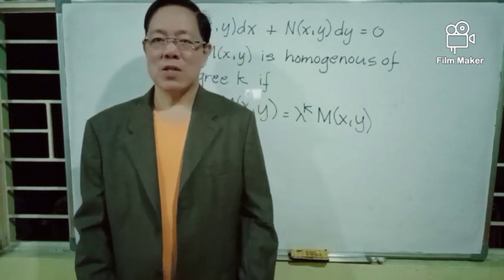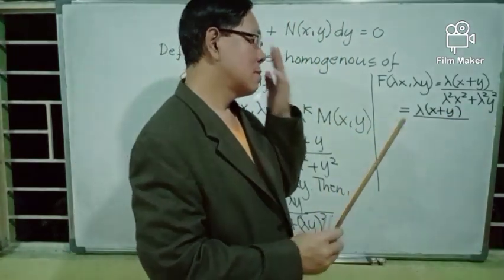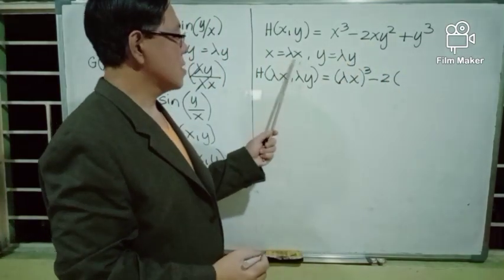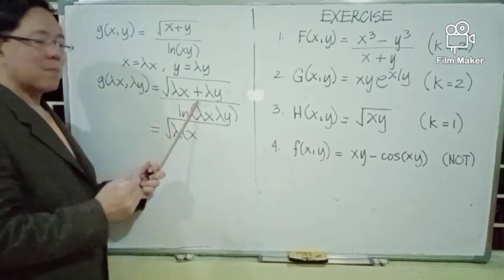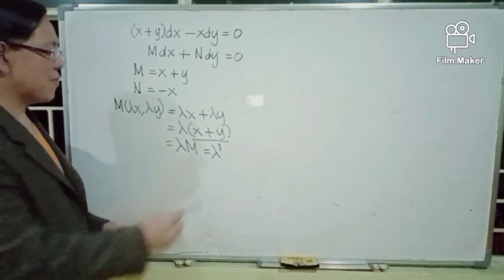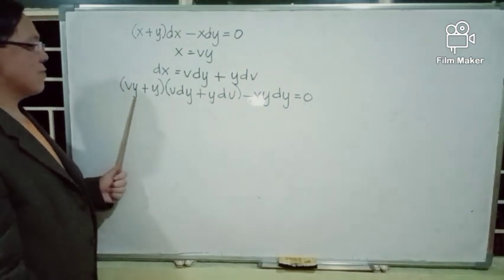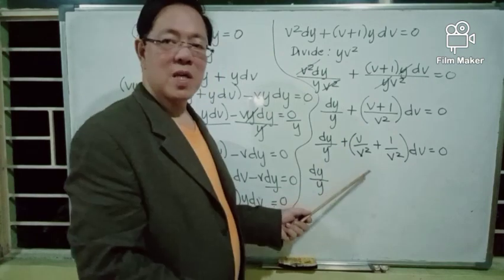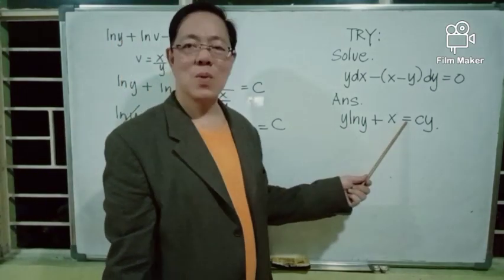ART TEACHES DIFFERENTIAL EQUATION: LESSON 4 - SOLUTION OF DE WITH HOMOGENEOUS COEFFICIENTS